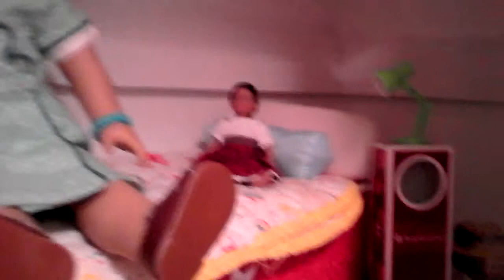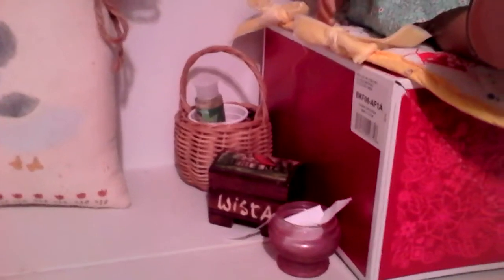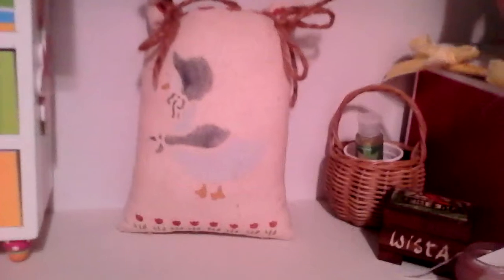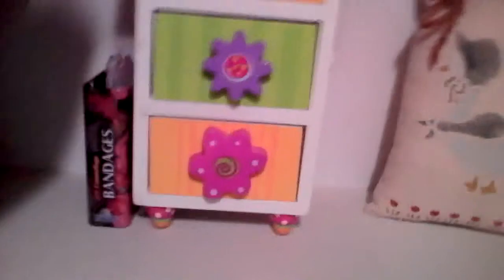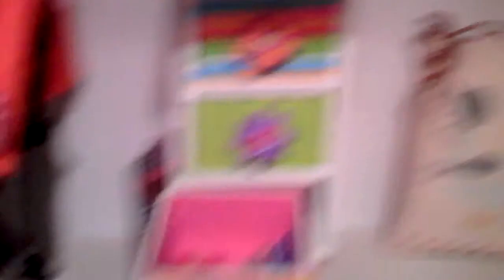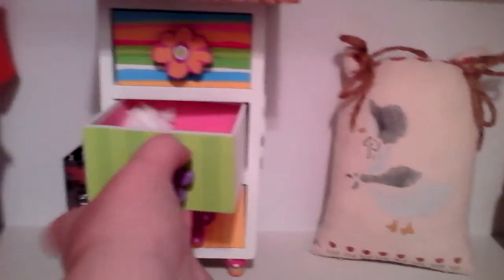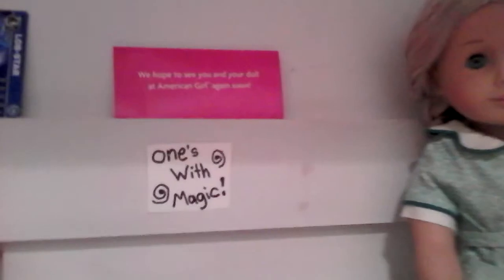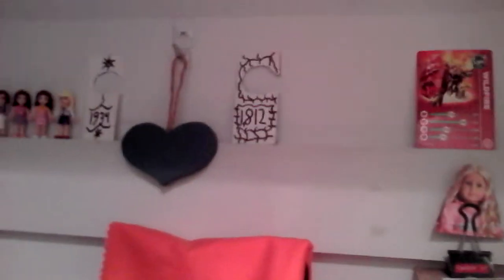American girl doll house ( Caroline's room)